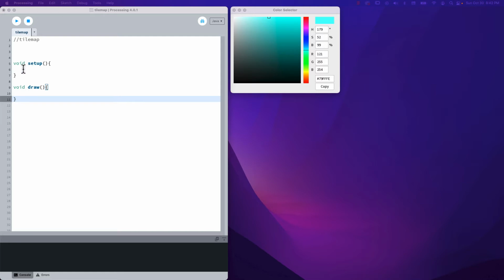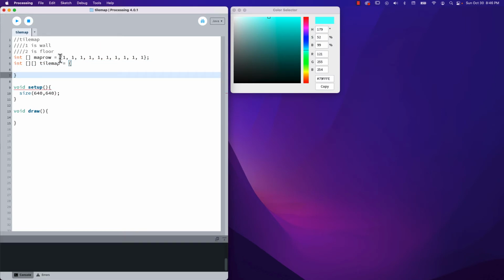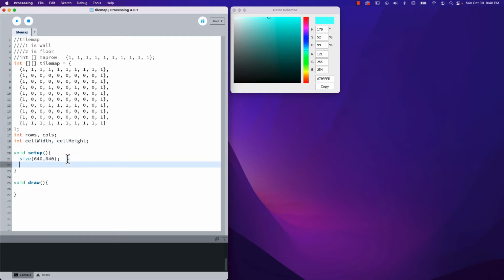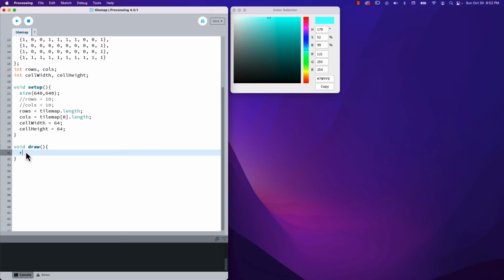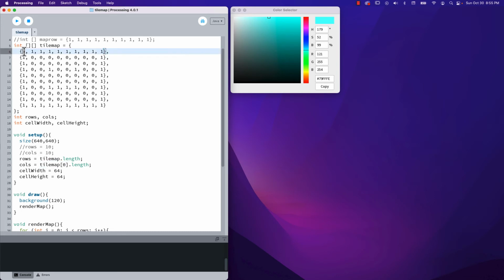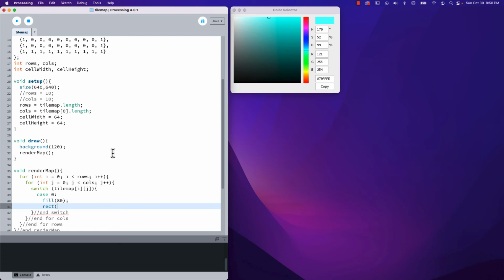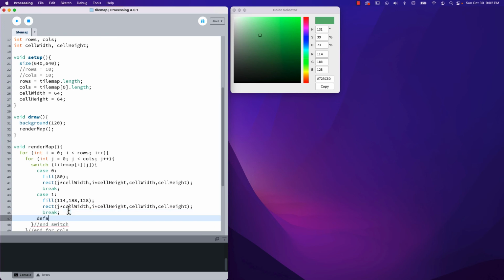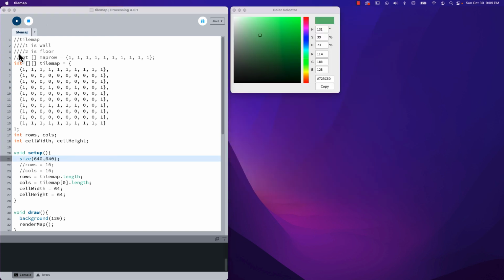Programming a Tilemap in Processing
We look how to use a simple tile map with a two dimensional array to create a game world.